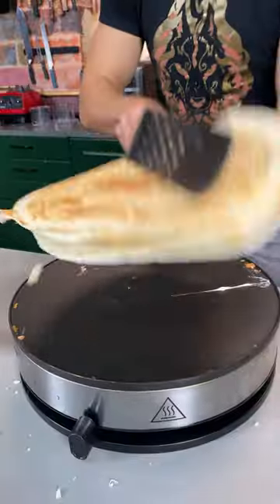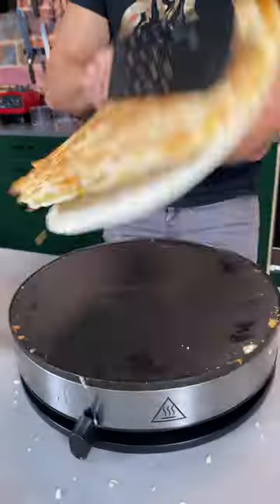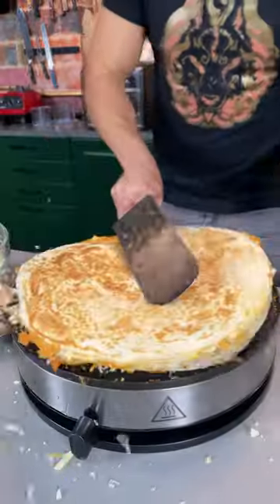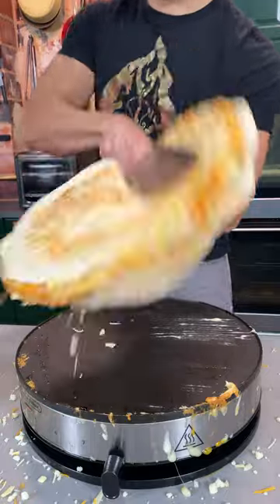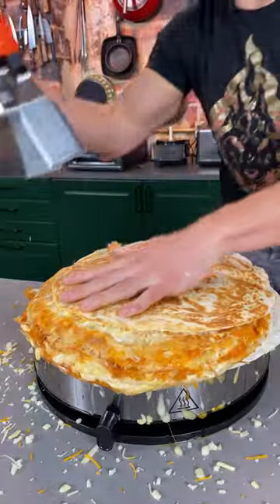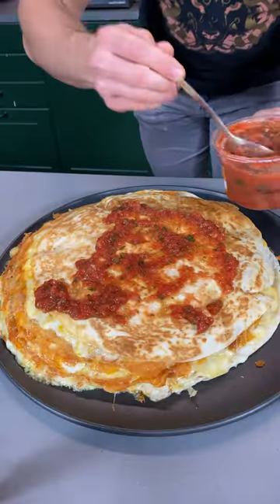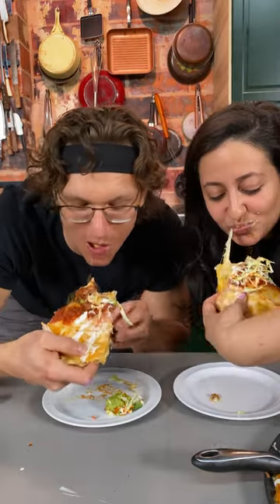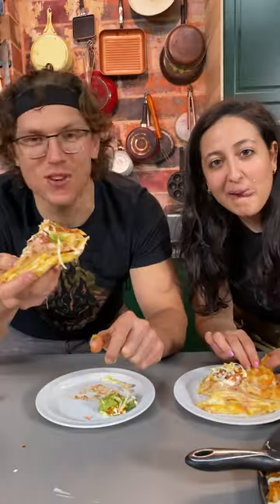Could A 10-Layer Quesadilla Actually Be Good?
Quesadilla Cheesecake!